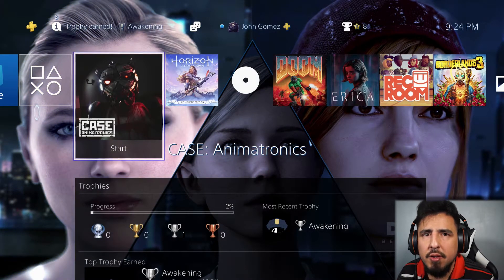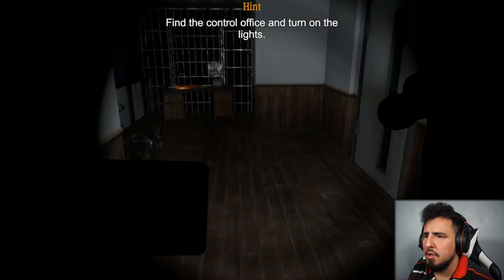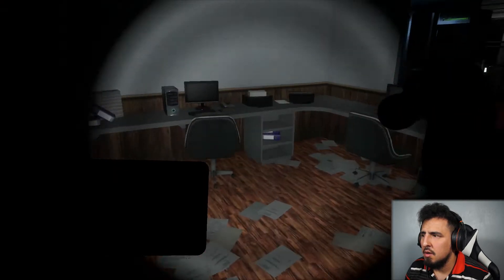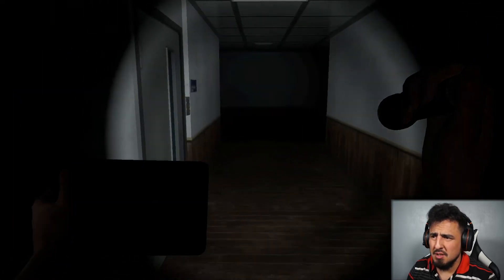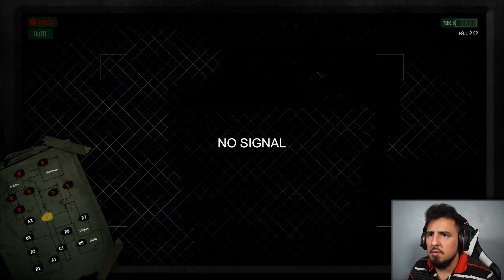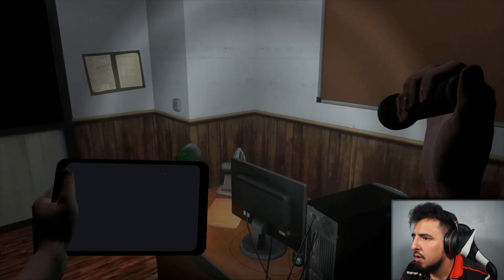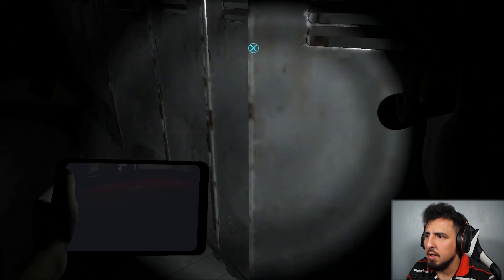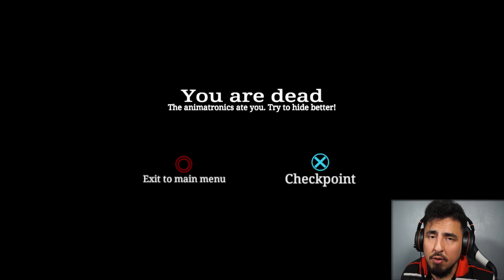Case: Animatronics Playthrough | Run and Hide! (Ep. 1)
Welcome back all my Retro Peeps for another playthrough series. Case: Animatronics is a Horror game staged in a Police Department, someone has hijacked the security system, and it's up to Detective John Bishop to figure out who this hacker is. Enjoy everyone!